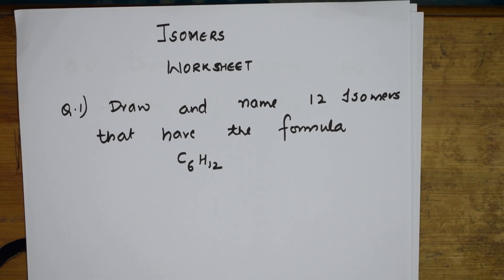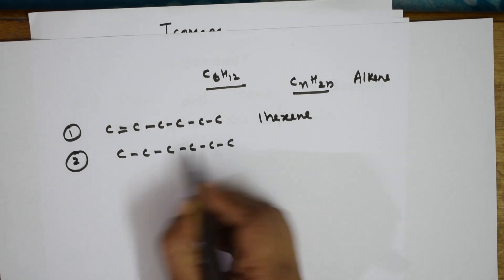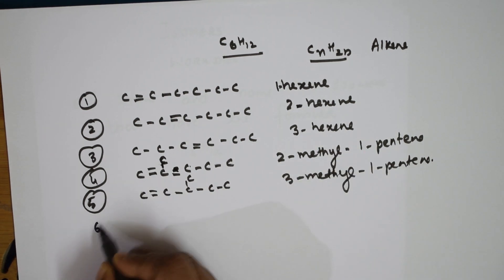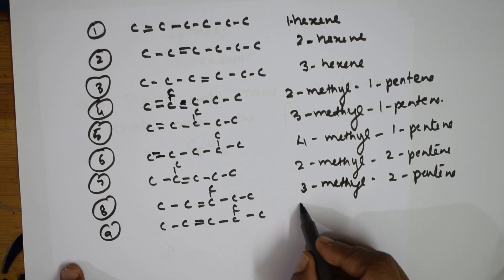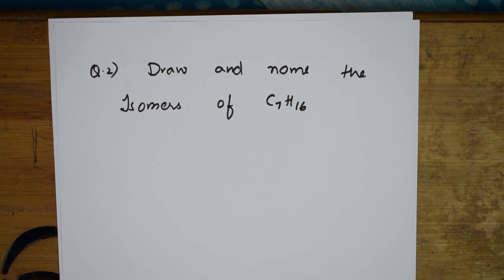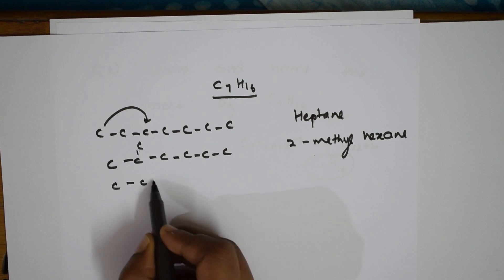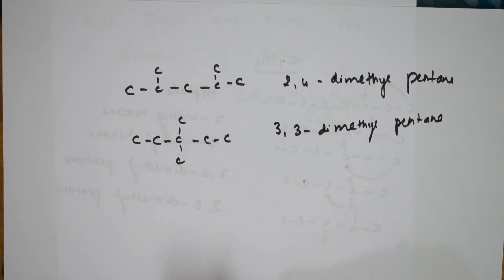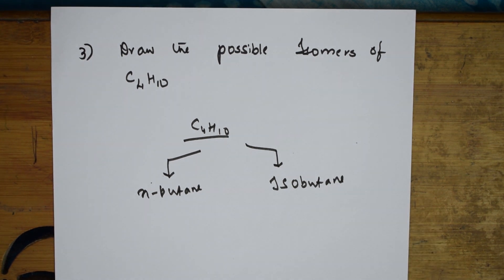6-How to draw 12 isomers of C6H12| JEE|NEET|CBSE class XI. CBSE CHEMISTRY |tricks